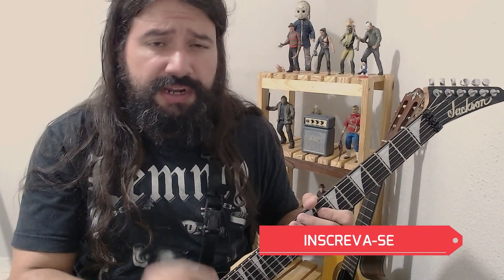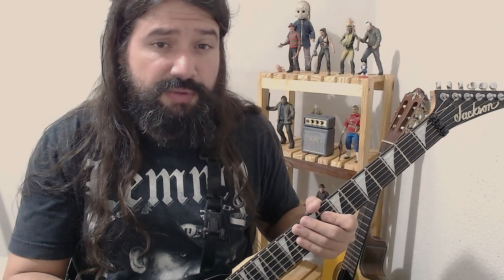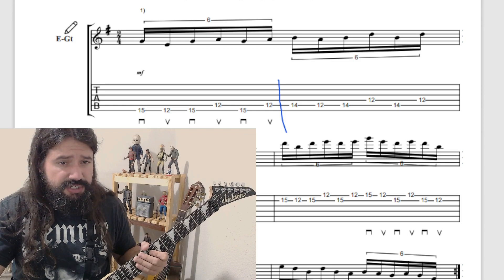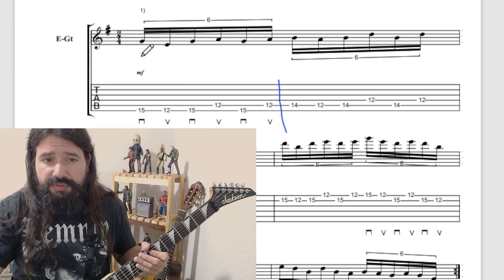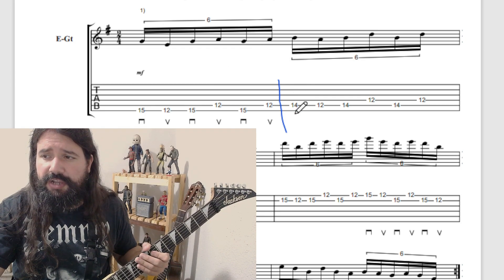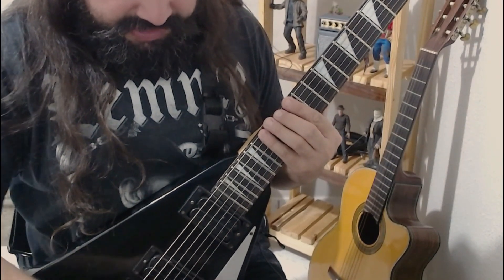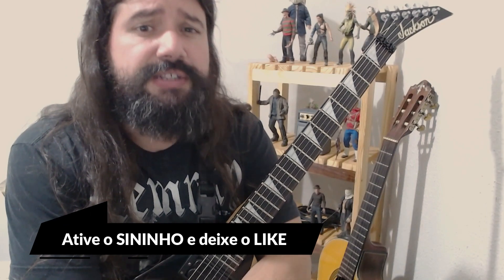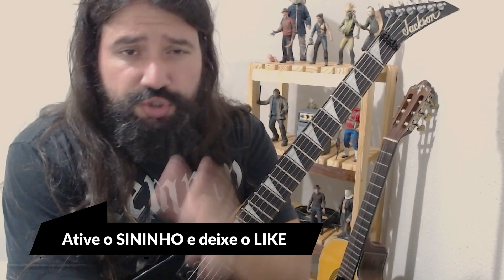Mix de Padrões Clássicos - KIRK + ZAKK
Curso: PATTERNS & LICKS SOBRE A ESCALA PENTATÔNICA
26 Aulas: 16 Patterns + 10 Licks. Acesse o link abaixo para assistir 2 aulas.

🦾Curso de Ligados:
* Tabs para download
* Ajustes/Conceitos/Dicas Valiosas/Exercícios Específicos/Licks
* Suporte para dúvidas
 -- Compre no link abaixo --

Aulas on line de Guitarra (Skype/Google Meet) - 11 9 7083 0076
Técnica, Harmonia, Improvisação e Repertório.

Mauricio Filho é formado pelo IG&T...Guitarrista da banda Warleggion, professor de guitarra e artista solo.